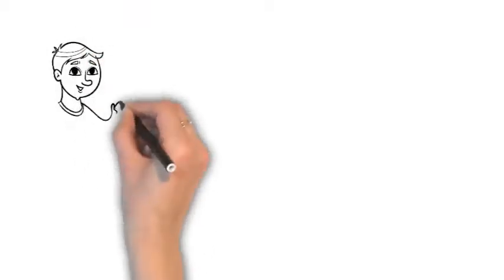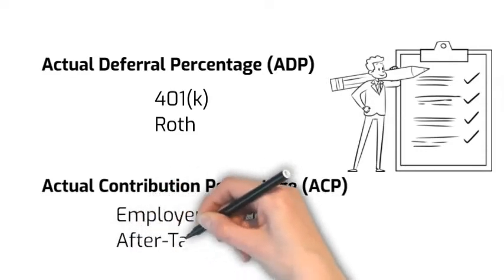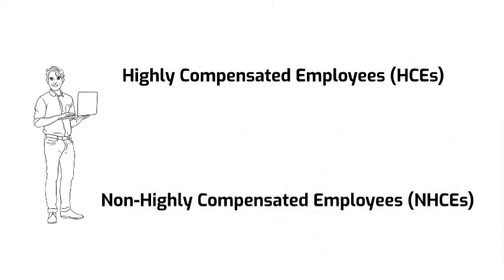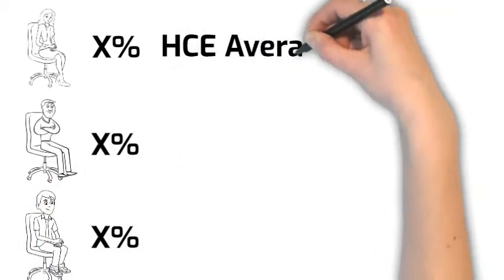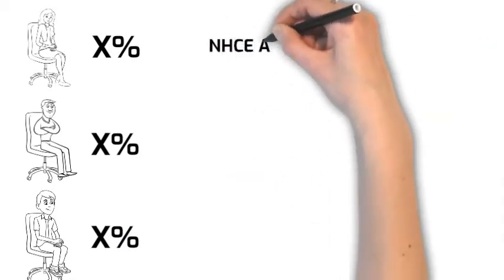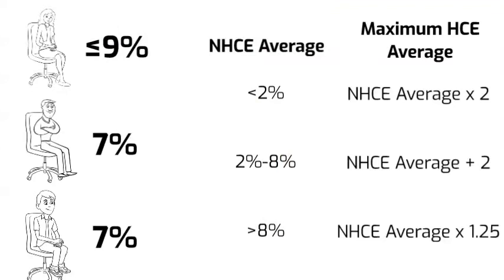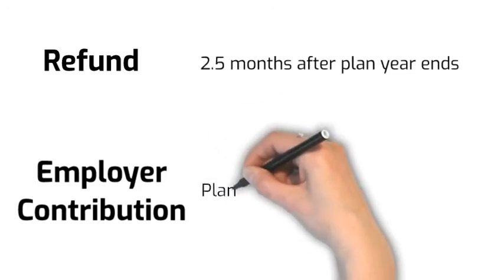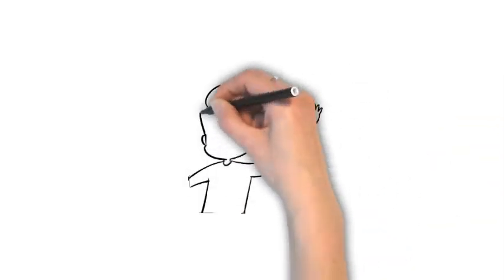ADP and ACP Test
The actual deferral percentage (ADP) and actual contribution percentage (ACP) tests are two of several nondiscrimination tests a 401(k) plan must satisfy in order to remain compliant with IRS rules. This 3-minute clip will help you understand those two tests.